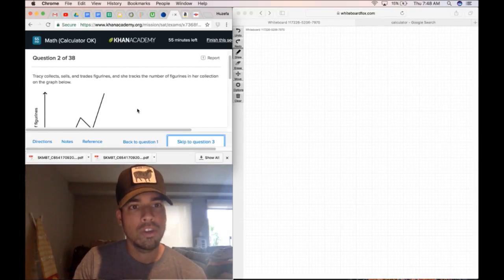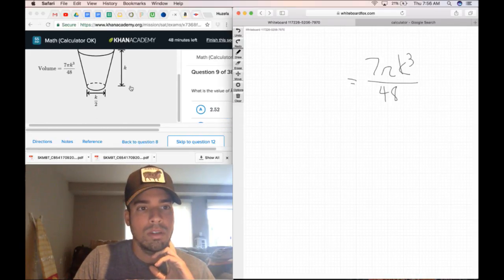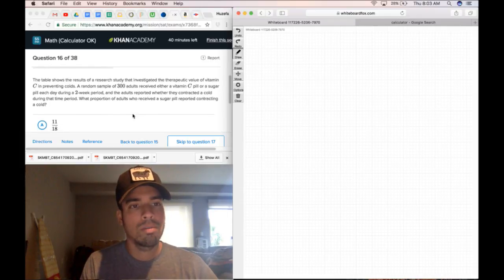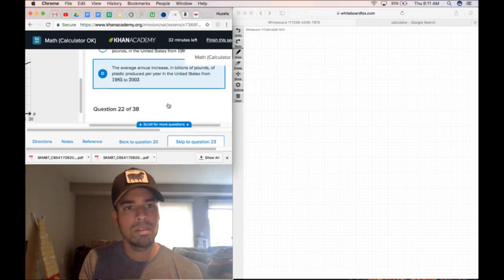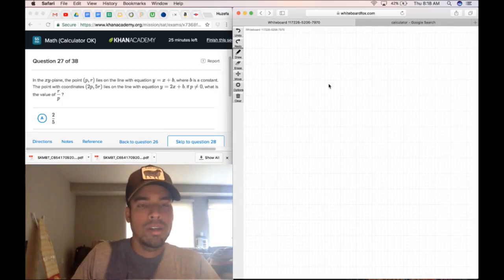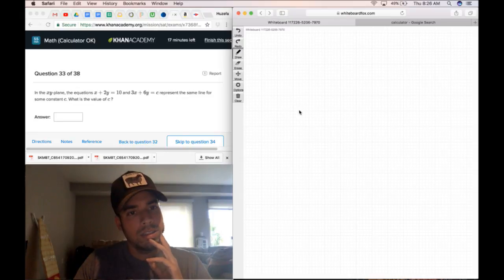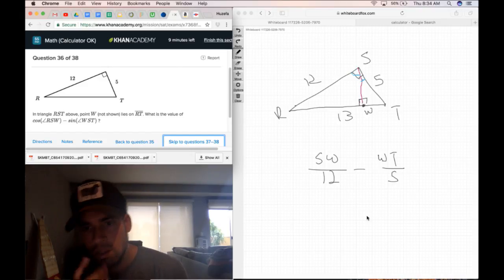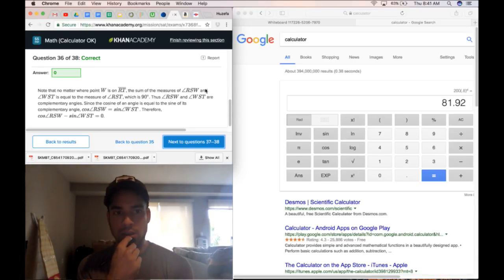Solving SAT Khan Academy Practice Test 8 (Calculator) Math Section for SAT Exam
Watch me solve Practice Test 8 SAT Math (Calculator) section from Khan Academy. Tune in to gain clarity on these tough problems!